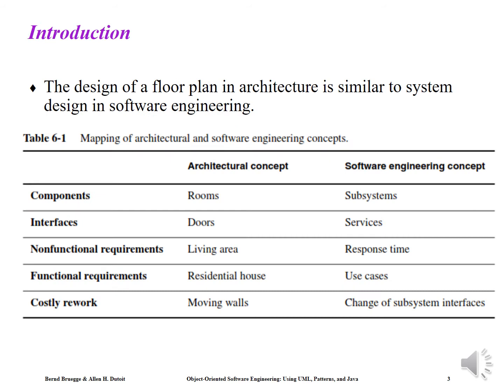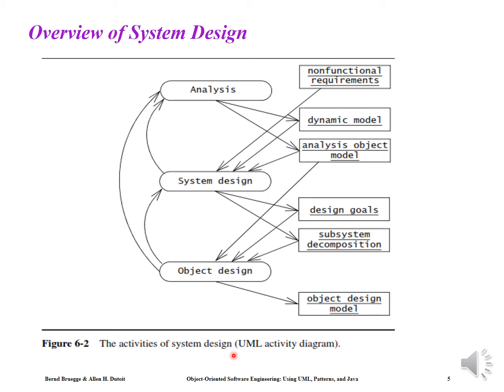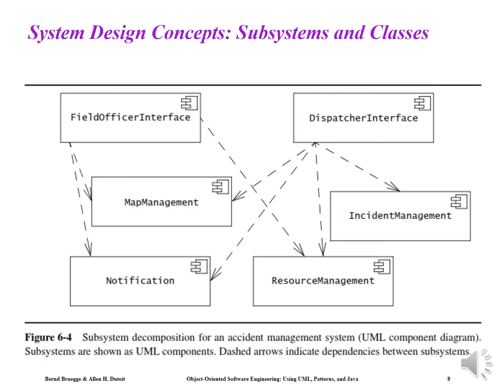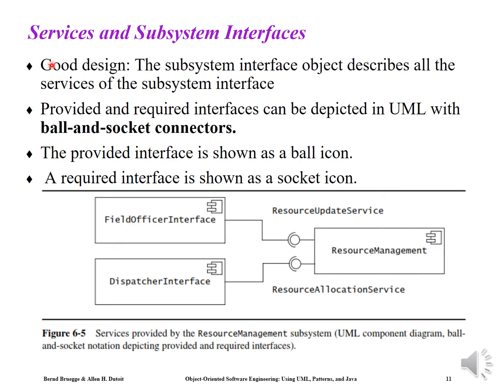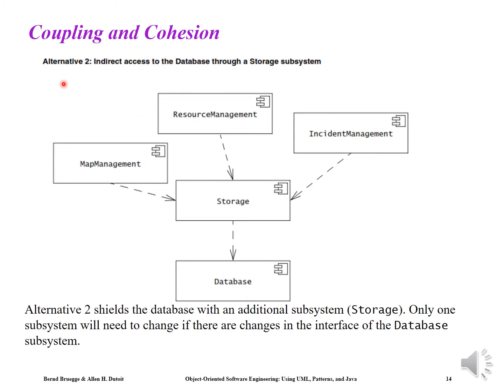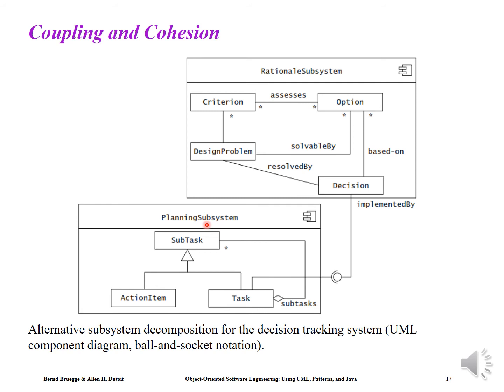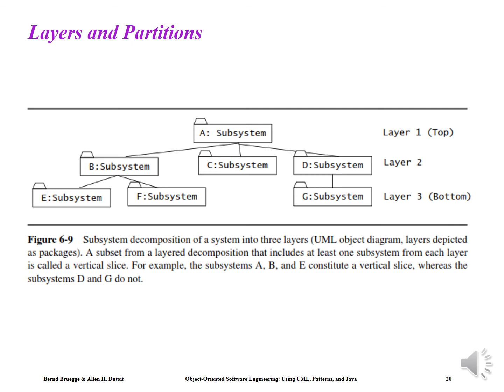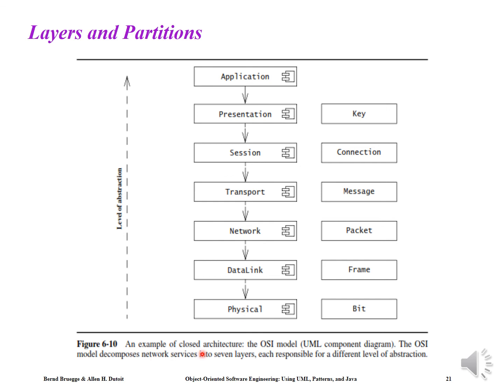System Design Concepts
Subsystems and Classes
Services and Subsystem Interfaces
Coupling and Cohesion
Layers and Partitions